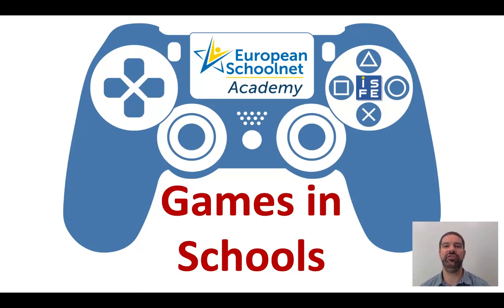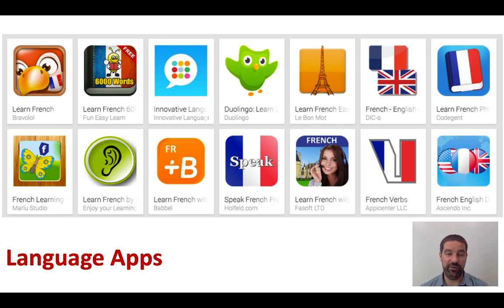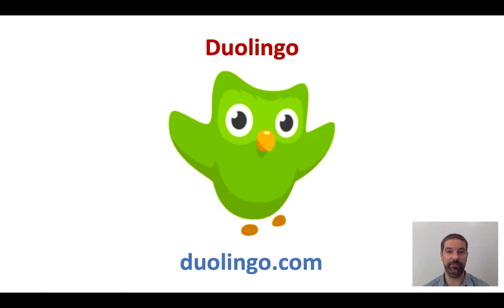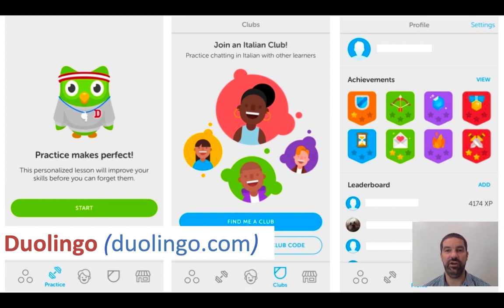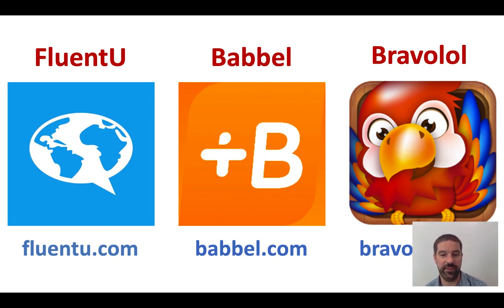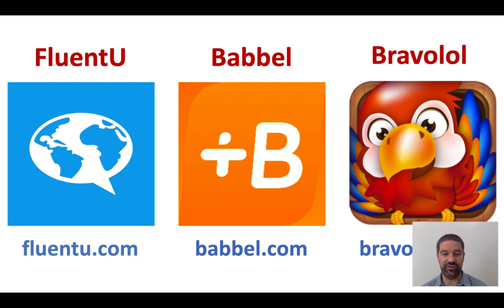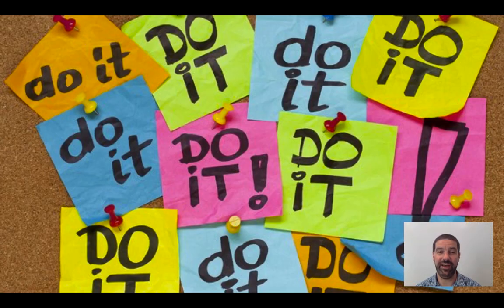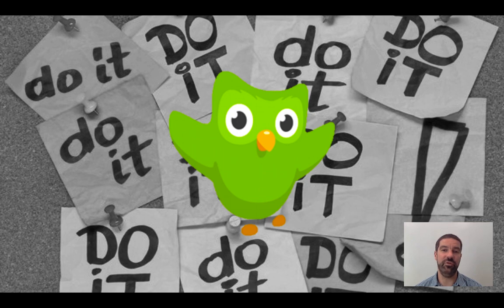Games in Schools 2019 Module 3.1 Language games